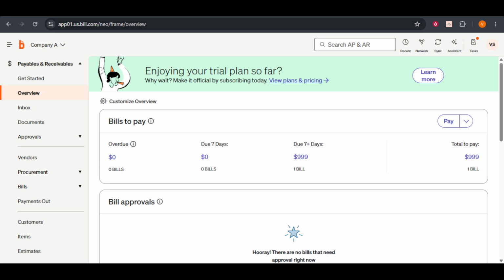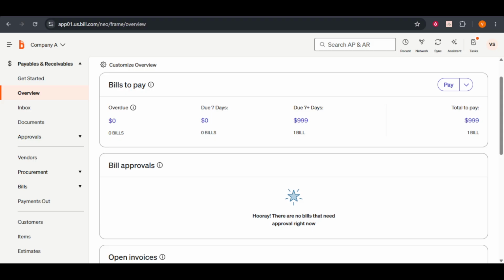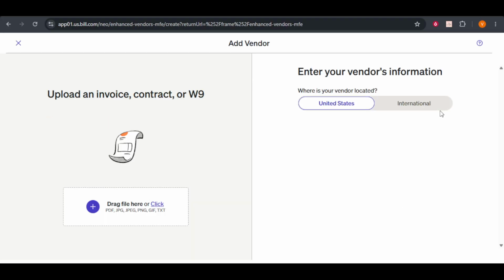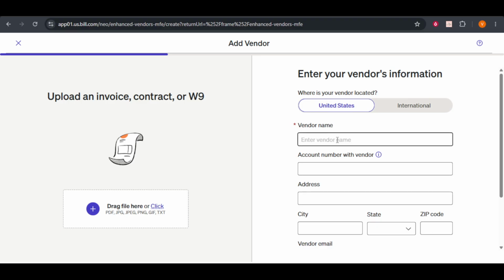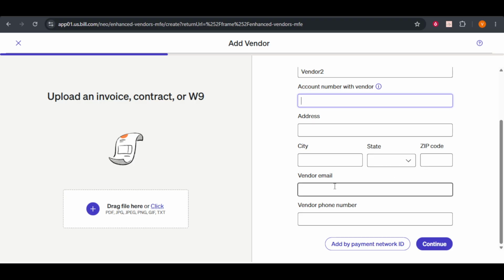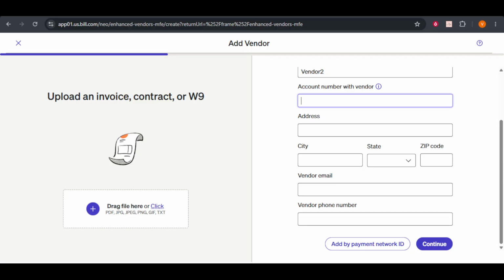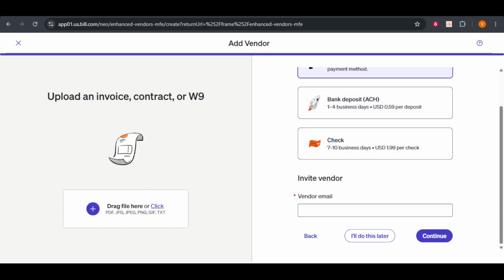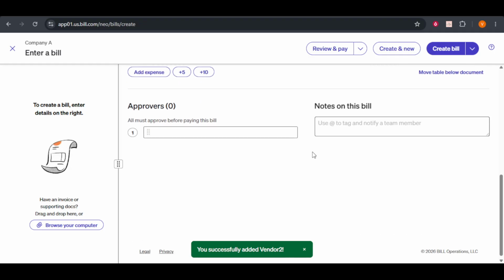How To Add Vendor In Bill.com 2026 (Simple Step)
In this informative video, we dive into the process of adding a vendor in Bill.com, a crucial task for managing your business finances efficiently. Learn the essential steps to ensure that your vendor management is streamlined and straightforward, enhancing your overall accounting experience.

By watching this video, you'll gain a clear understanding of how to navigate the Bill.com interface and successfully add new vendors. Whether you're a beginner or looking to refresh your skills, try this today and improve your workflow.